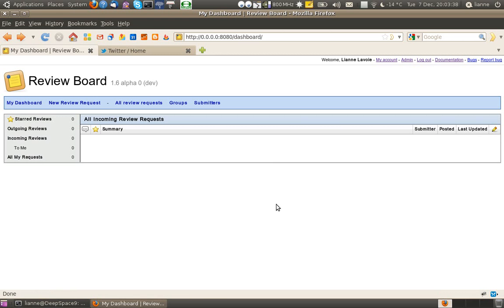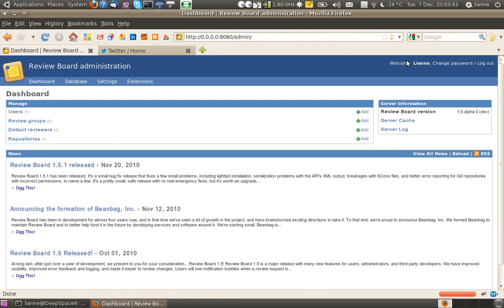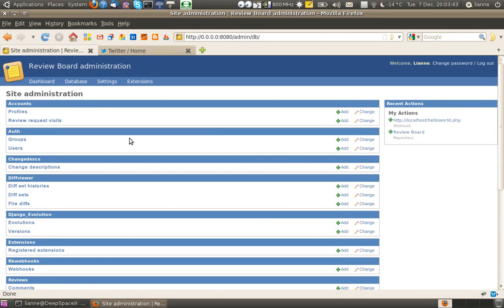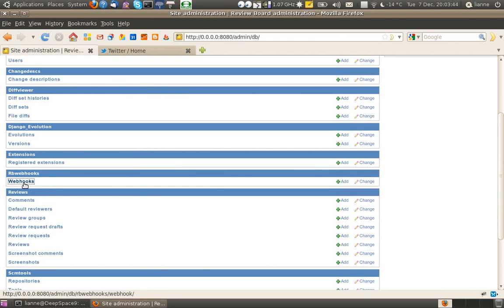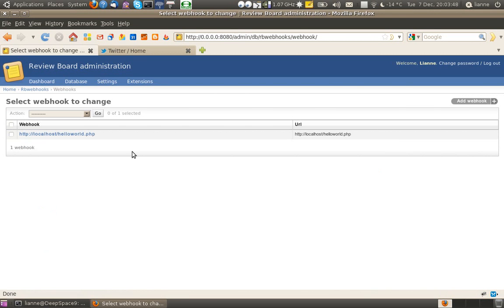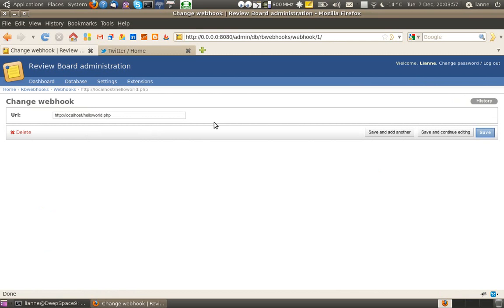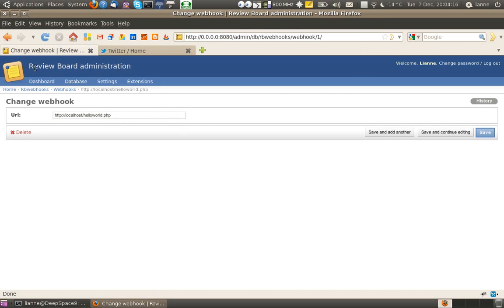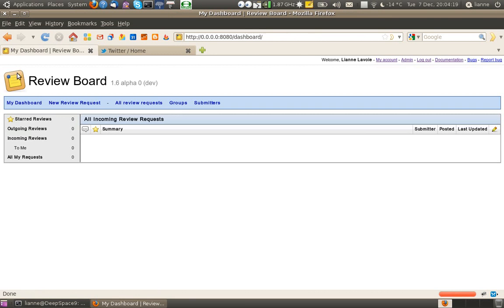Review Board Webhooks Extension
A brief overview of the webhooks extension I've been building for Review Board.